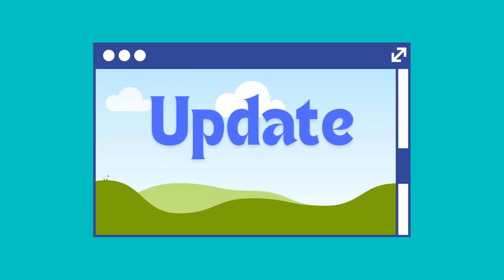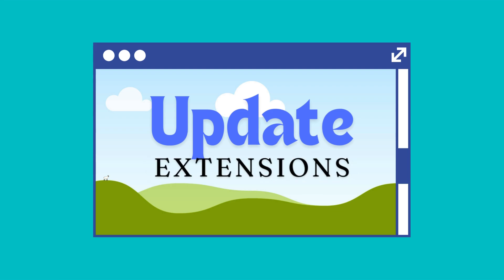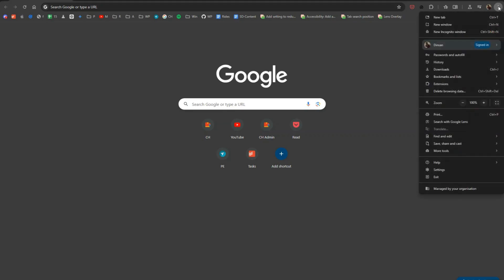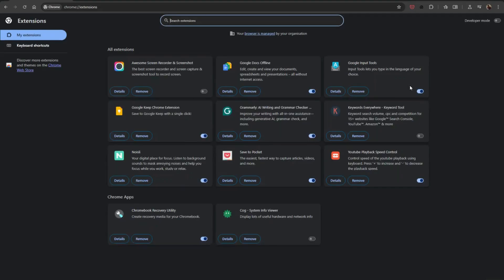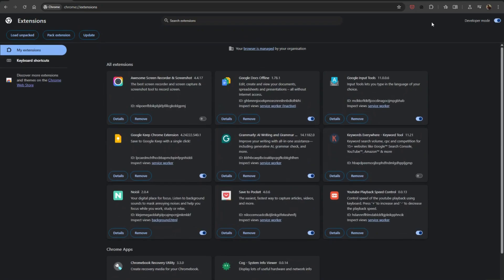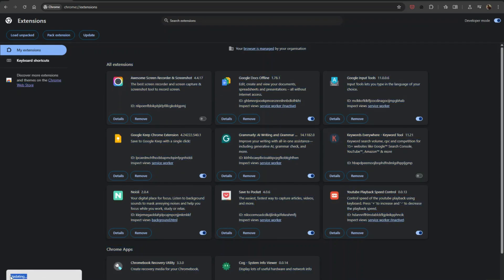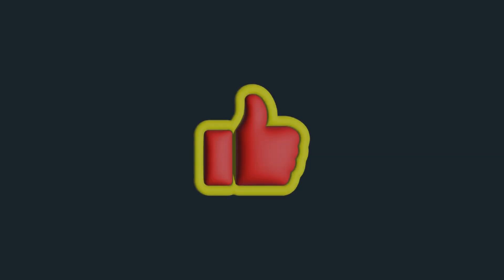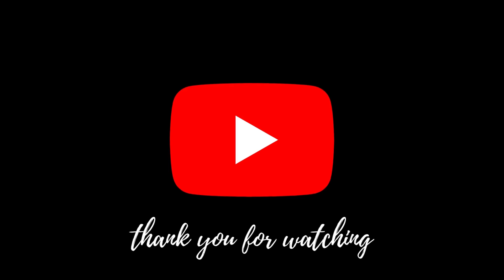How to Update Google Chrome Extensions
Keeping your Chrome extensions up-to-date is crucial for security and performance. This tutorial shows you how to easily update your Google Chrome extensions. We'll walk you through the simple steps to ensure you have the latest versions, benefiting from bug fixes, new features, and security patches.

This video covers the different methods for updating extensions, including how to check for updates manually and how to enable automatic updates. We'll also explain why it's important to keep your extensions updated and what can happen if you don't.

Learn how to maintain a secure and efficient browsing experience by keeping your Chrome extensions current. This quick and easy guide is perfect for all Chrome users. Watch now and ensure your extensions are up-to-date!